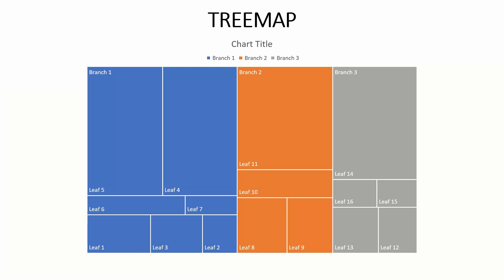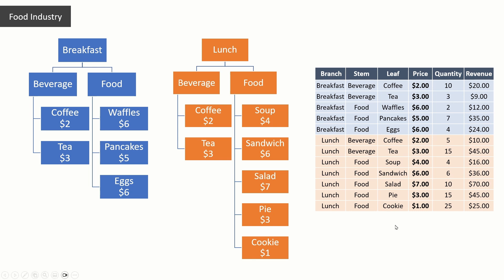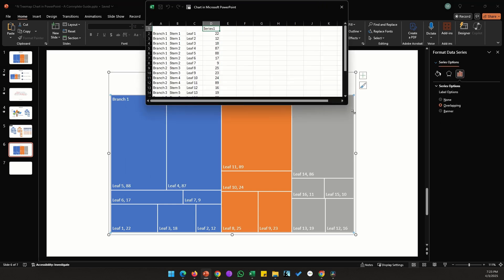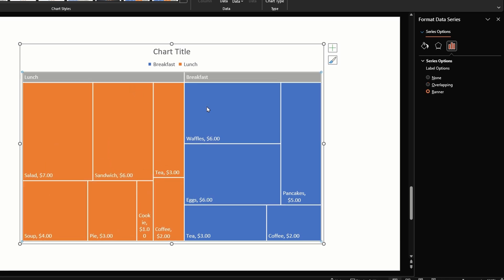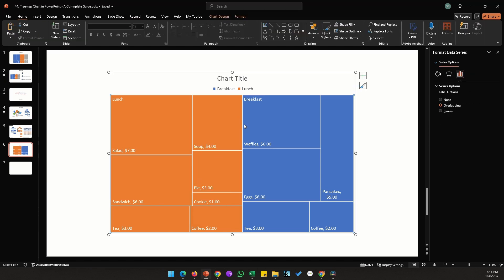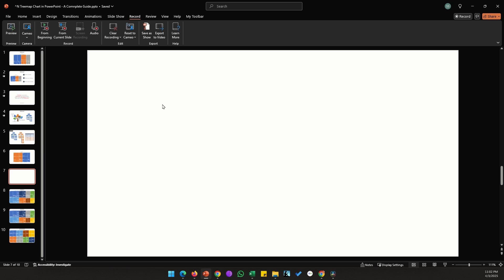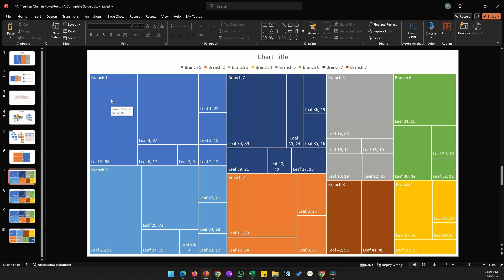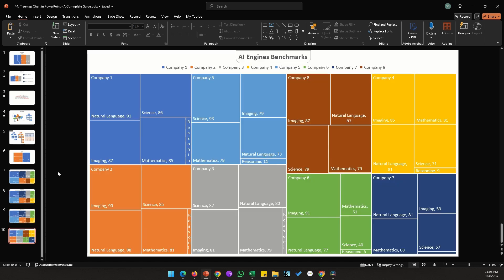A Complete Guide to Treemap Chart in PowerPoint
Here is a complete guide to creating Treemaps in PowerPoint

A Treemap chart provides a hierarchical view of your data and makes it easy to spot patterns, such as which items are a store's best sellers. The tree branches are represented by rectangles, and each sub-branch is shown as a smaller rectangle. The treemap chart displays categories by color and proximity and can easily show lots of data which would be difficult with other chart types.

Treemap charts are good for comparing proportions within the hierarchy, however, treemap charts aren't great at showing hierarchical levels between the largest categories and each data point. A sunburst chart is a much better visual chart for showing that which I will cover next.

⏰Timestamps:
00:17 What is a Treemap
02:00 Creating a Treemap
05:13 Formatting a Treemap
07:14 (MUST WATCH) Editing a Treemap
09:09 Examples with larger datasets